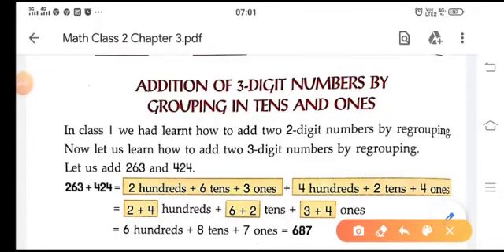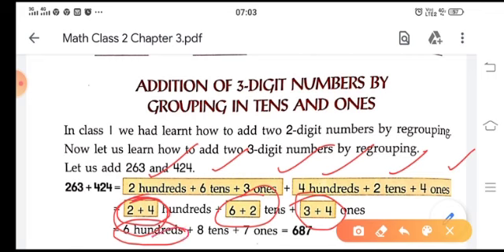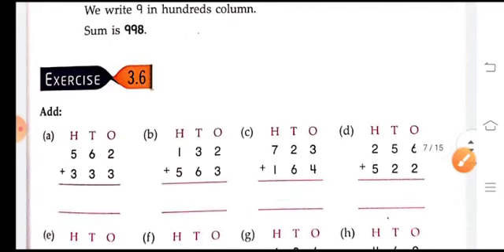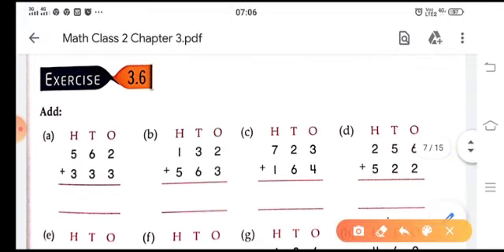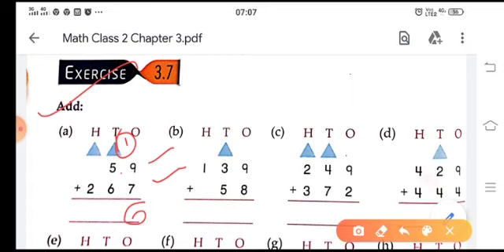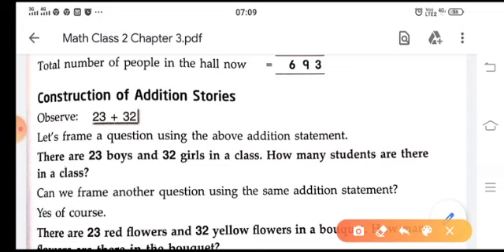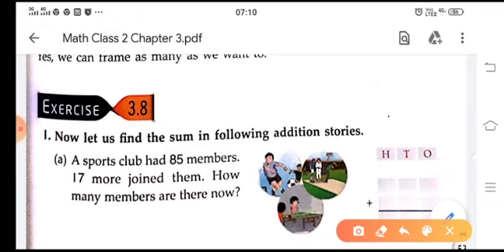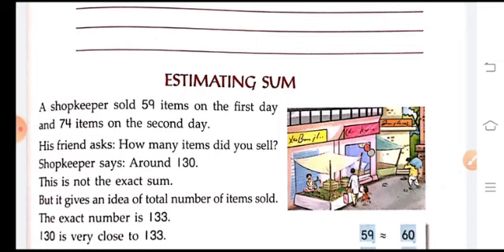Class 2 - Math - Chapter 3 - Addition - Part 2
Town Hall Kids - Best Play School in Lucknow

Town Hall Education Society - Best ICSE School in Lucknow